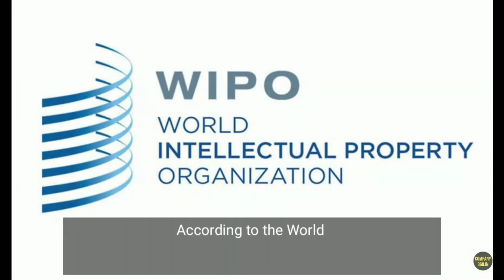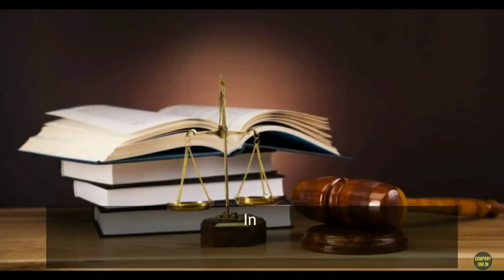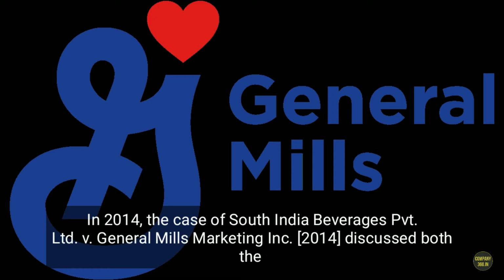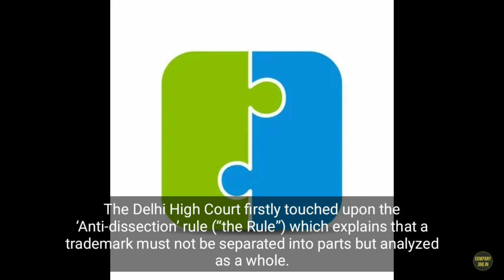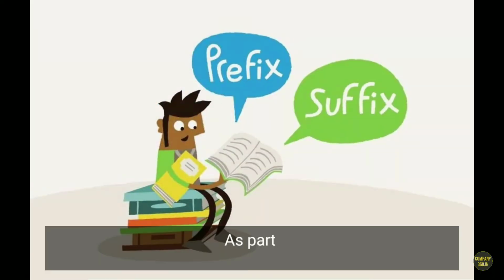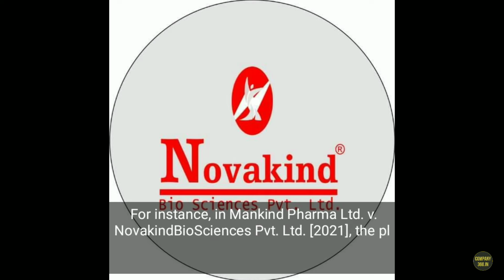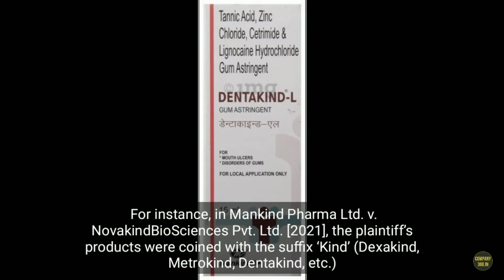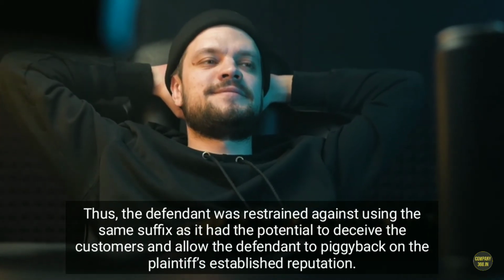Trademark laws and Pharma Trademark laws in India | Pharmaceutical Trademark | Company360.in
Trademark registration significantly protects drugs of various pharmaceutical companies and helps give it tremendous value in maintaining a brand name for the drug in the market.

The pharmaceutical industry particularly accounts for the majority of the trademark registrations as compared to any other sector in India.

tradetrademark mark registration
register trademark
trademark
us patent and trademark office
trademark application
TM trademark
ip trademark
ip india trademark
trademark law
trademark law protects
us trademark
patent and trademark office
intellectual property india
indian patent
intellectual property
registered trade mark
trade mark classes
india patent office
trade mark is
ip register
register trade mark
patent registration
trademark brand name
trademark registration india
patent law in india